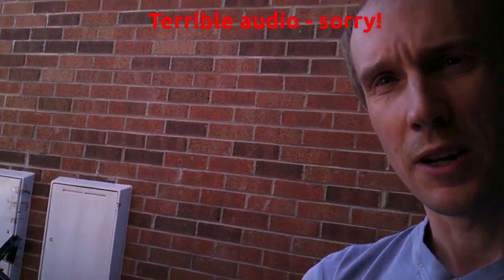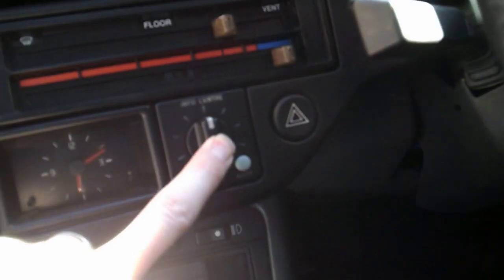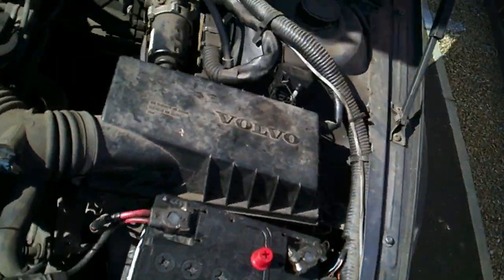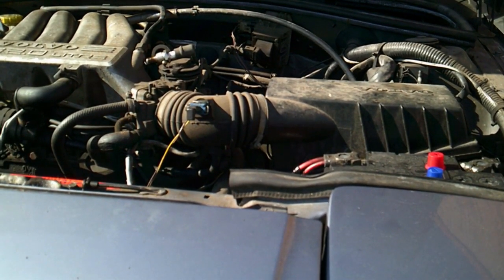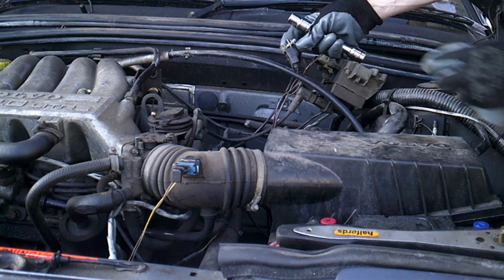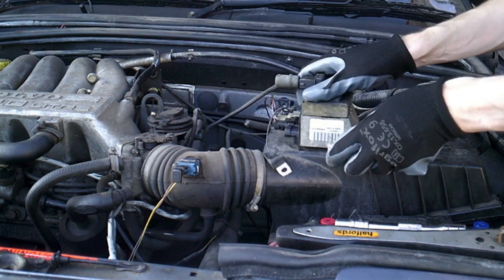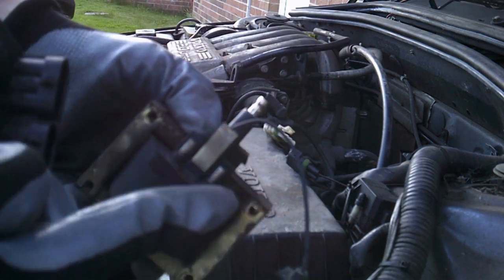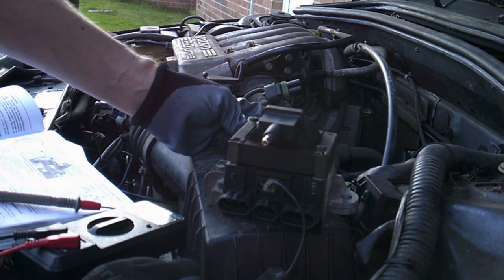volvo480 part2 learning why the engine won't spark - more electrical and spark related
Working a bit further on why no engine start, investigating spark, electrical, ECU and coil on the barn find Volvo 480 ES 2.0 petrol (non-turbo).

Next part lands on Monday 8th July 2019!